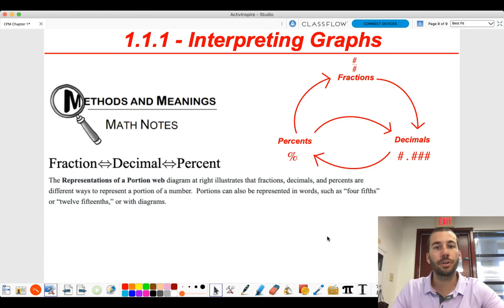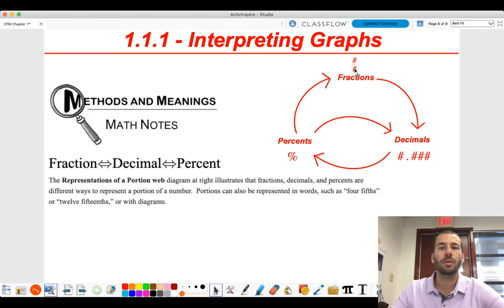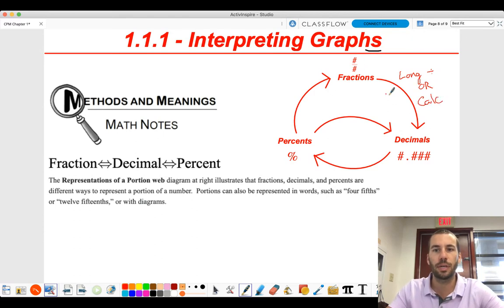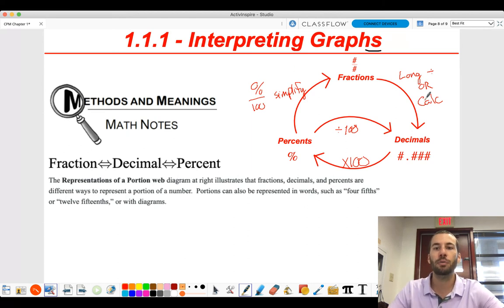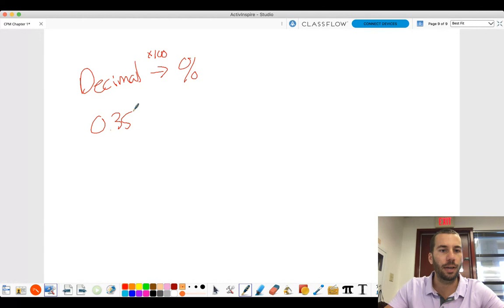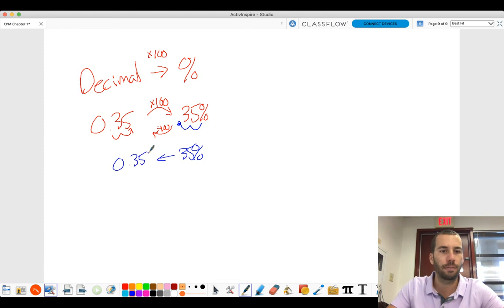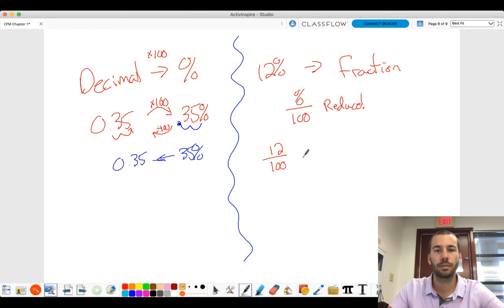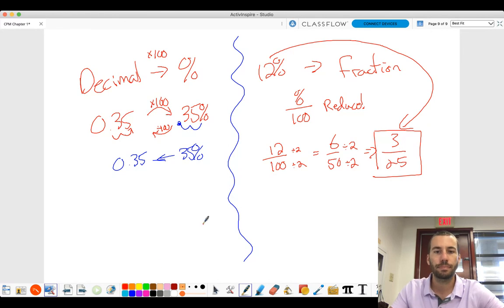1.1.1 - Interpreting Graphs (Part 3)